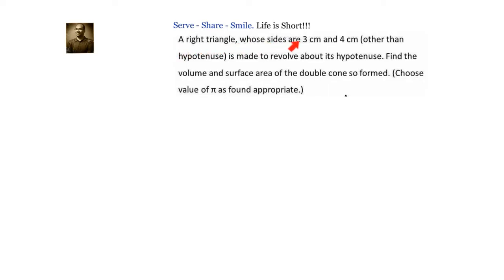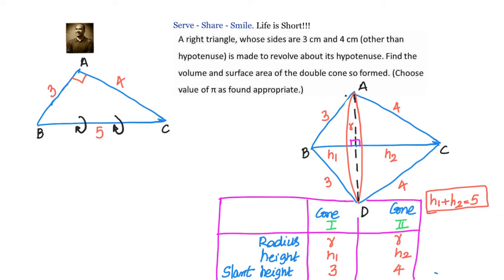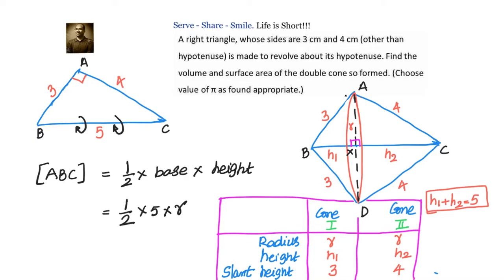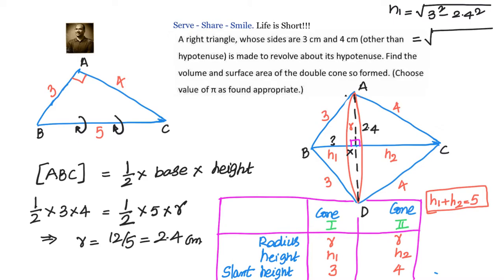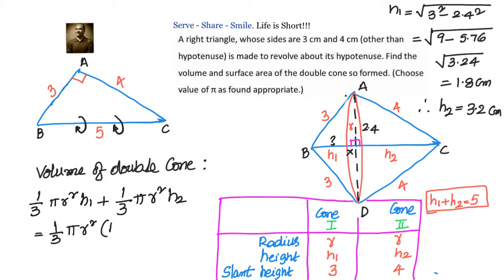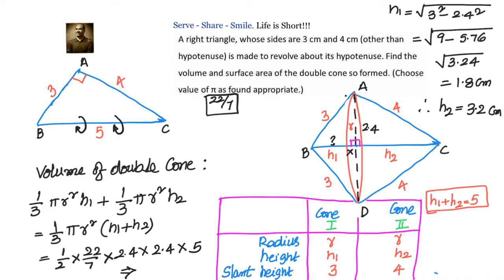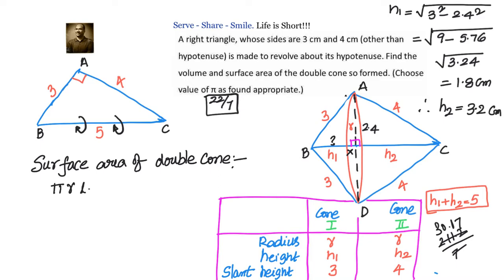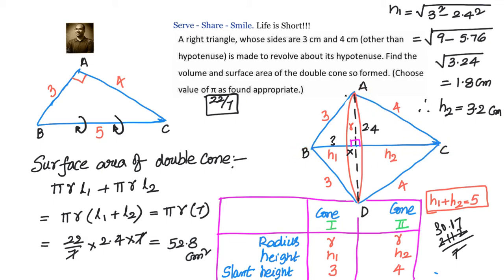X grade: Double cone volume and surface area example.